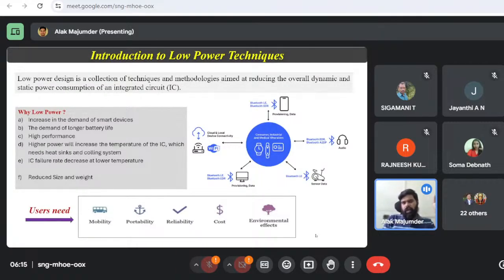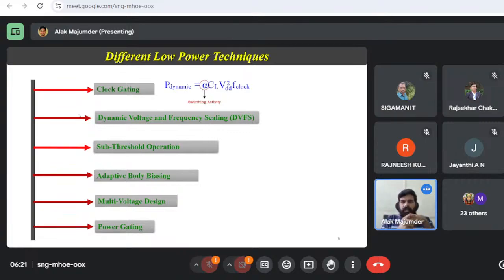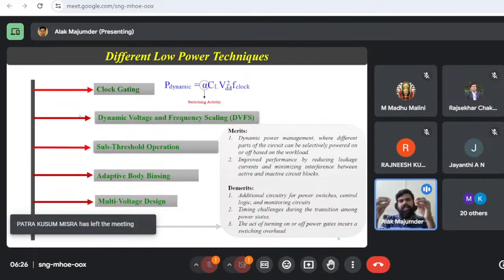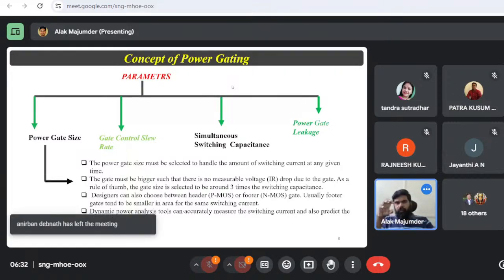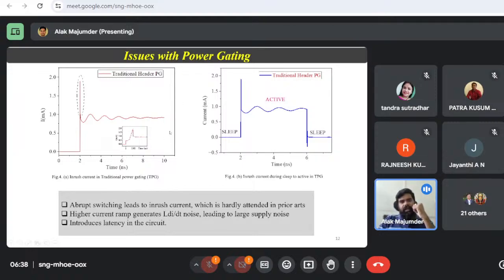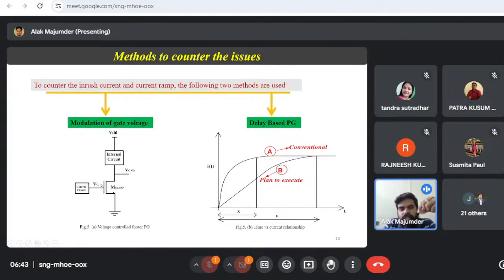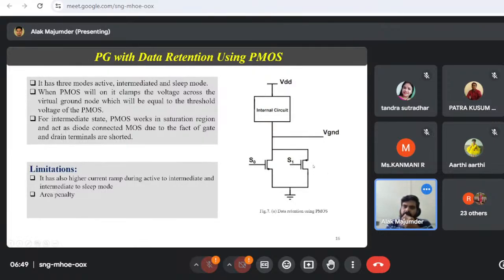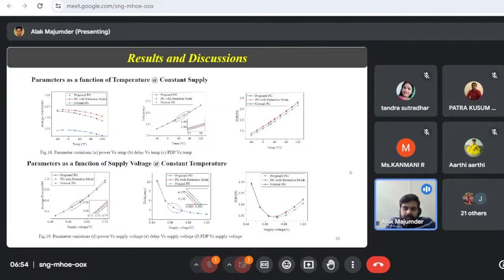5 Days Faculty Development Program